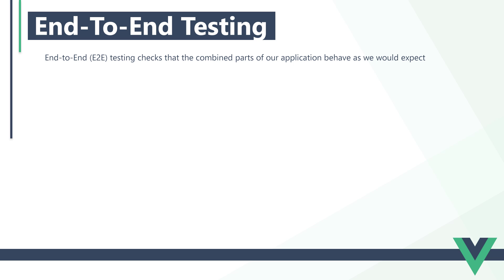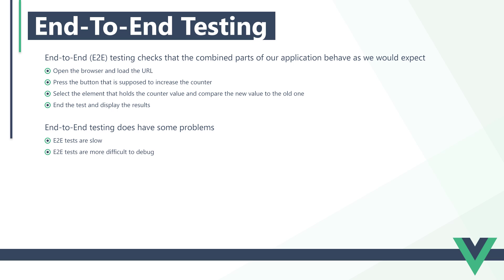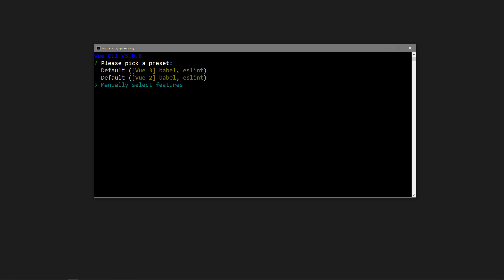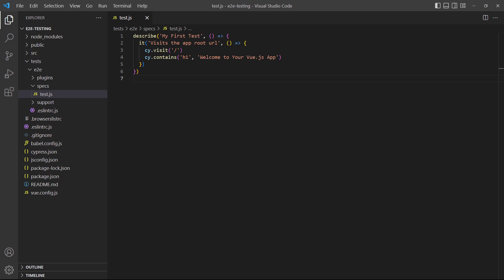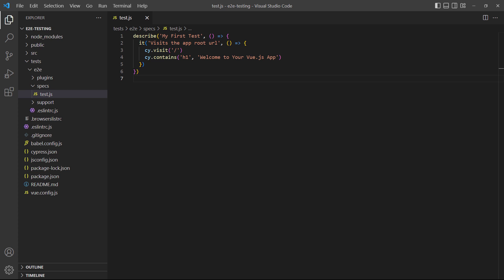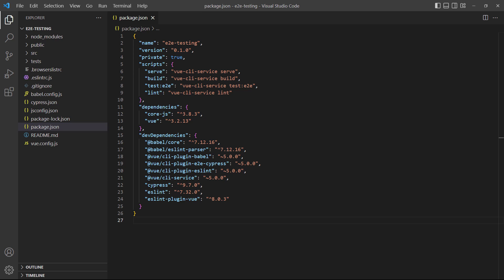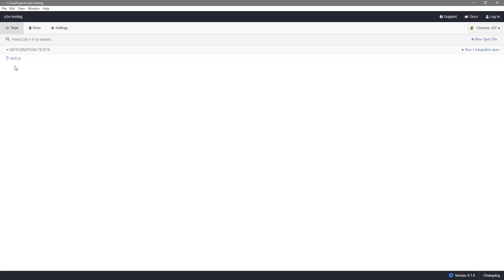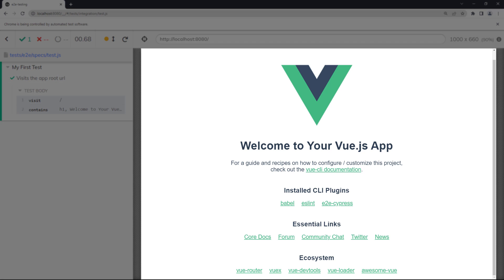#38 - End-To-End (E2E) Testing - Vue 3 (Options API) Tutorial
In this Vue 3 tutorial, we learn how to test our application by simulating the steps a user would take in a browser with end-to-end (E2E) testing. We cover the Cypress test runner and browser and how to write and run tests with it.

We cover the following topics:
1. What is End-To-End testing
2. Lesson Project
3. How to write a Cypress E2E test
4. How to run a Cypress E2E test